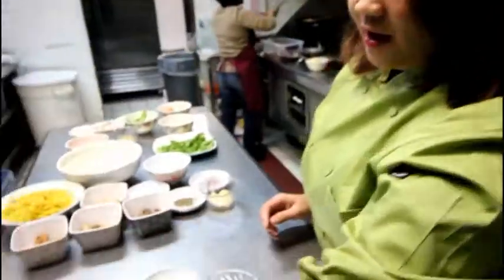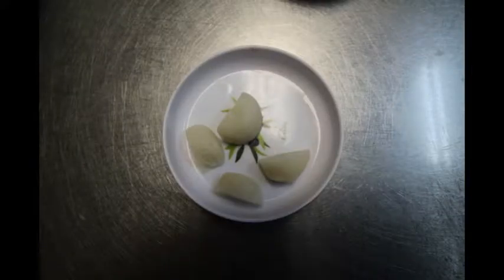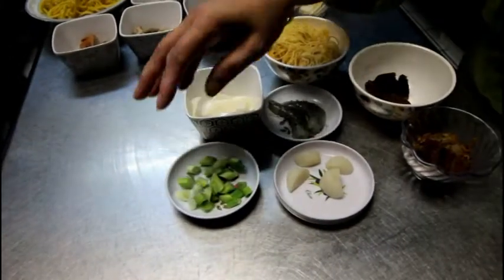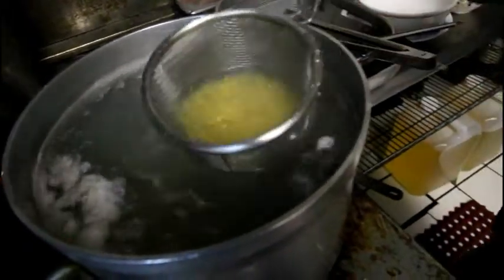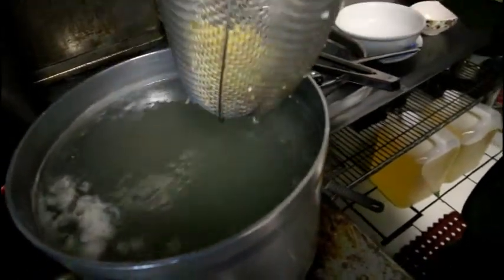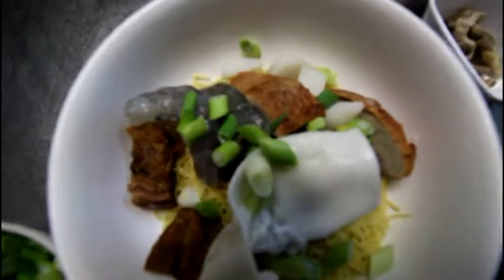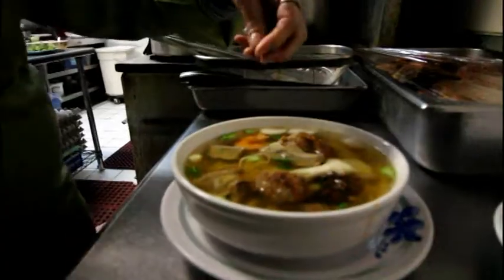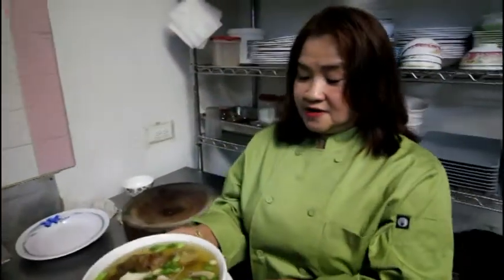Cid's Ma Mon Luk: Mami (Noodle Soup)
Chef Cecilia Fernandez of Cid's Ma Mon Luk cooks mami (noodle soup).

Cid's Ma Mon Luk
9182 West Golf Road